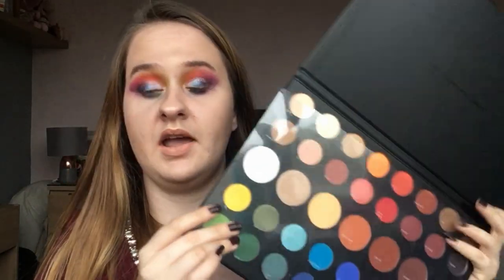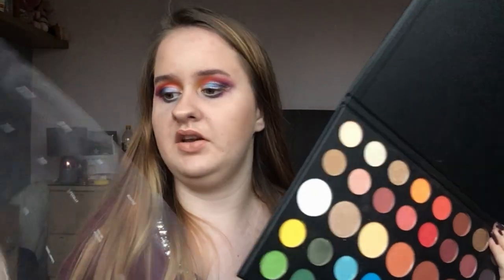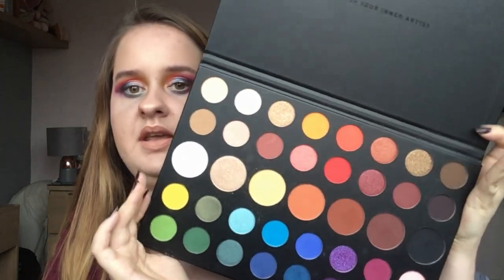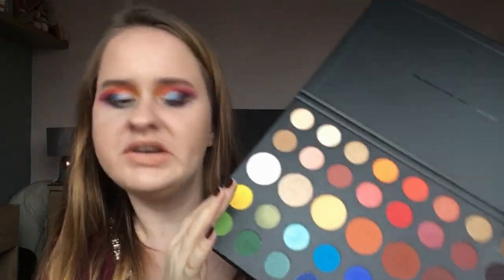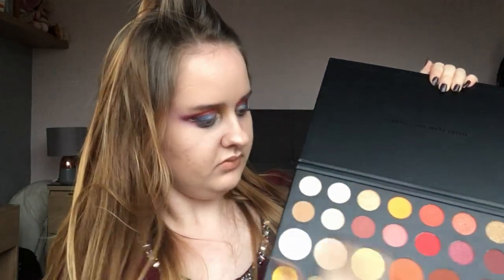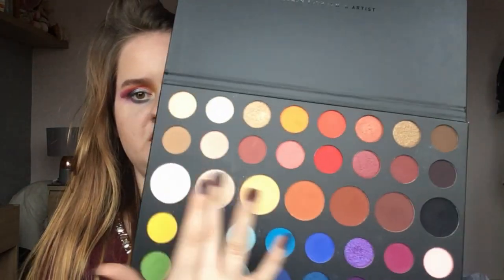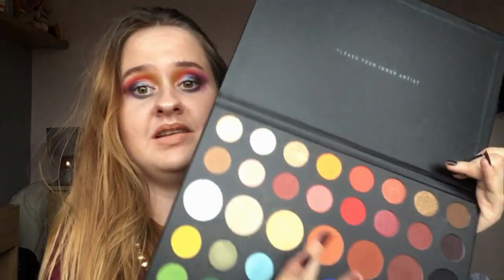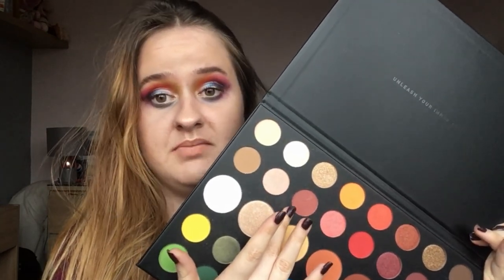The Honest Truth About The James Charles X Morphe Palette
This palette has been hyped up so much since it released but is the hype really worth it? Are the shadows patchy? Do they stain? well find out in this video

Hey,

Peace out ✌🏻✌🏽
Kaitlyn 💜

Social media-

CREDIT!

Free Stock Video Footage by Videezy.com    (vlogmas intro)